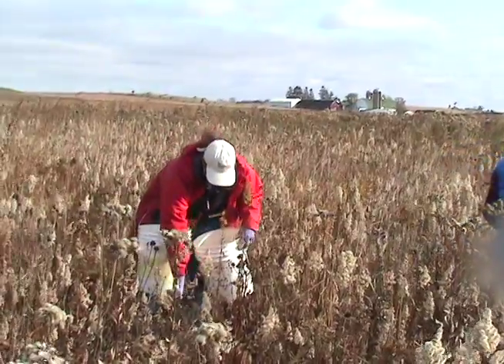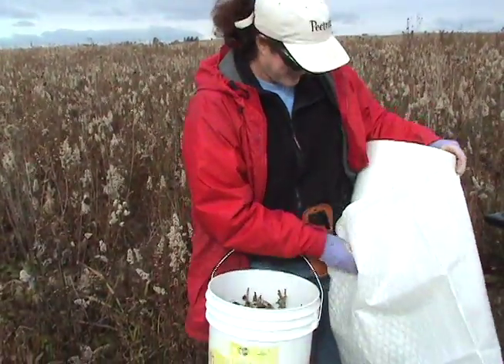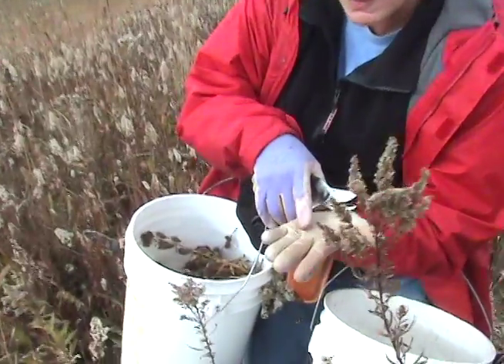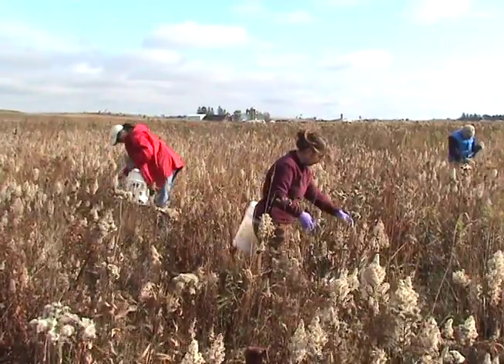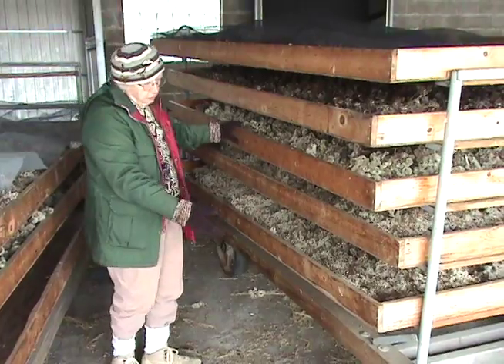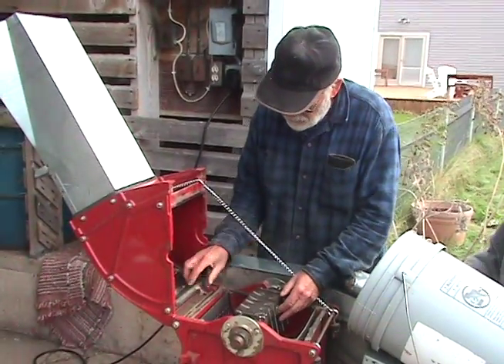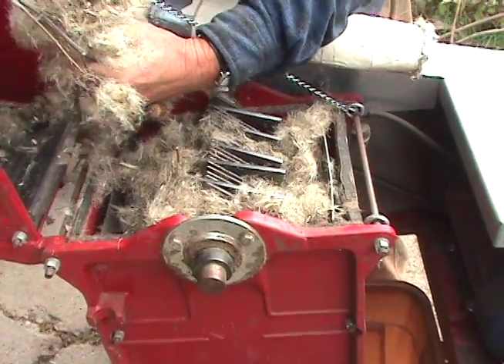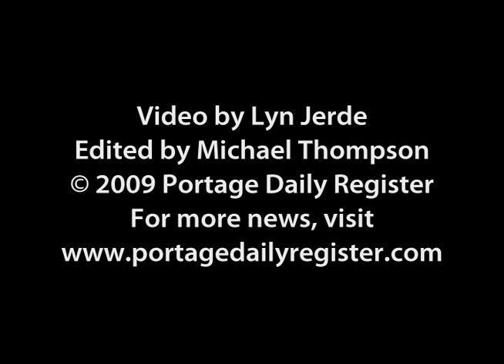DAILY REGISTER VIDEO Volunteers collect seeds for prairie restoration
Originally uploaded Oct. 19, 2009
Volunteers gather on Saturday mornings from mid-September through the end of October each year to collect, sort and winnow prairie plant seeds for the Madison Audubon Society's prairie restoration at Goose Pond Sanctuary, which straddles the towns of Arlington and Leeds in Wisconsin.
This video shows how they go about their work and how the seeds are processed for later reseeding.